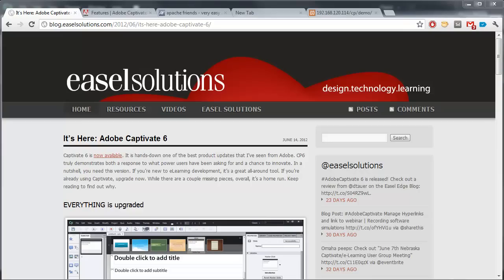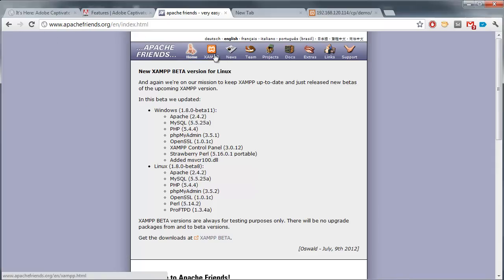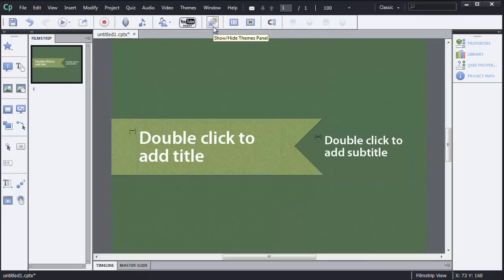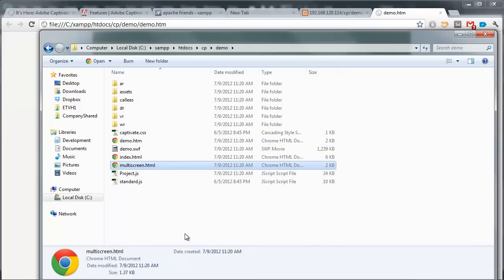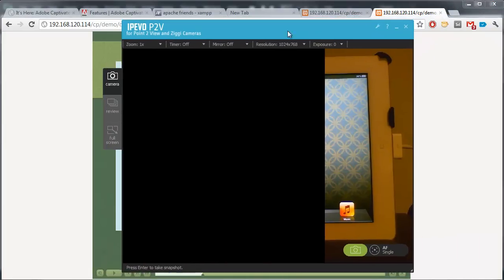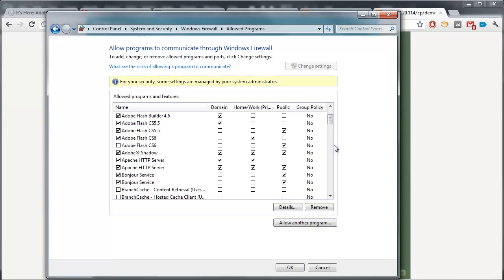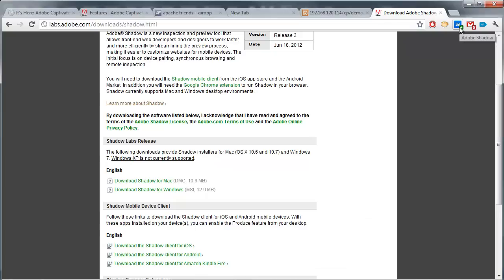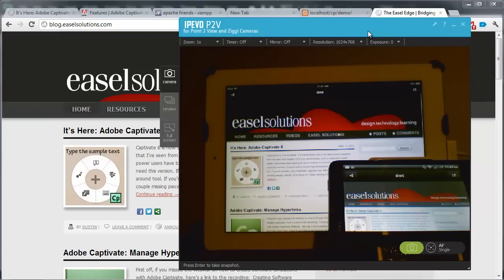Testing Captivate 6 on Mobile Devices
This video demonstrates how publish HTML5 content from Captivate 6 and test it on mobile devices using a local testing server.